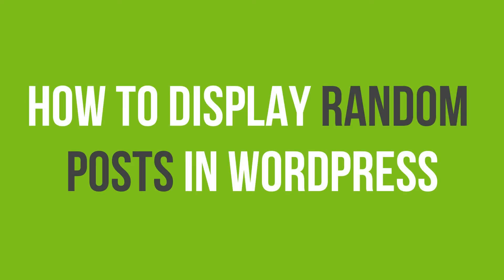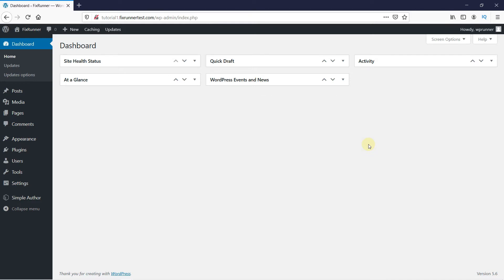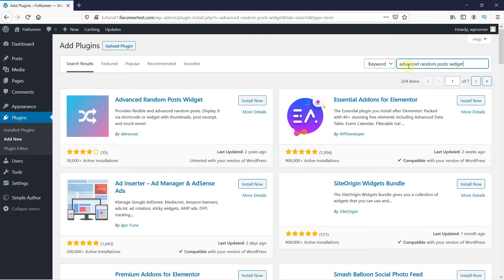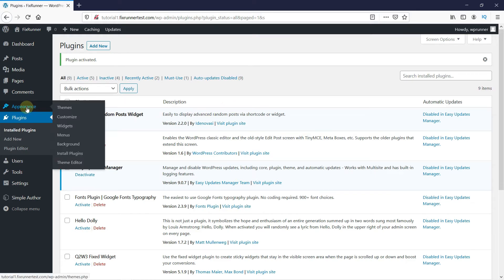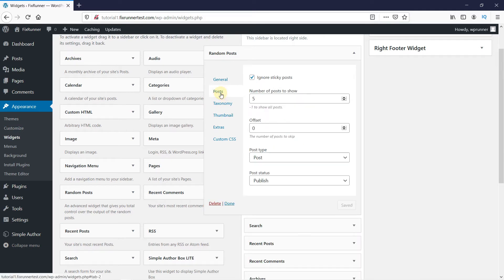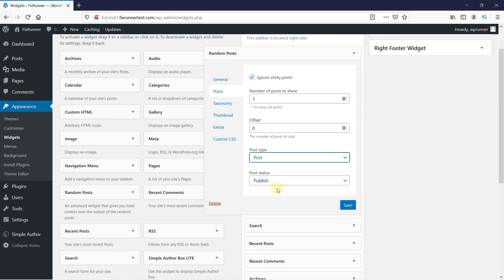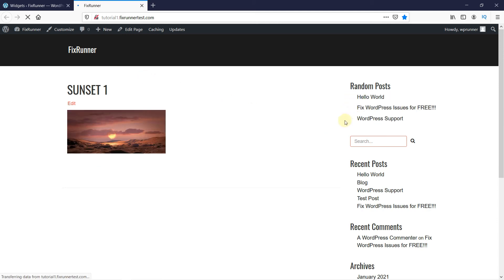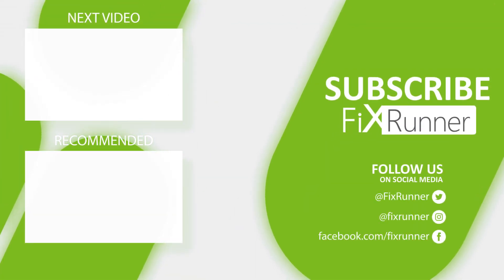How To Display Random Posts In WordPress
The easiest way to display random posts in wordpress. Having a list of random posts helps some of your older content gain exposure with your site's visitors. And you can add this list of random posts on the sidebar of your website very easily.

0:12 - Introduction
0:29 - Installing the advanced random posts widget plugin
1:05 - adding the random posts sidebar widget.